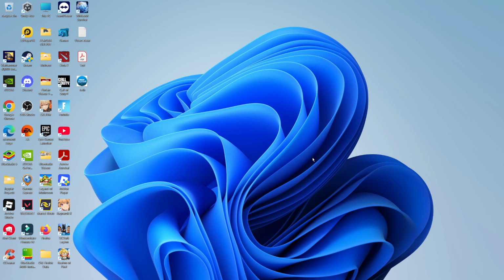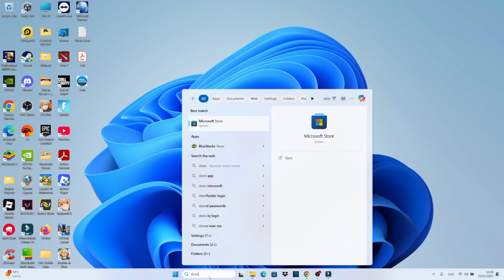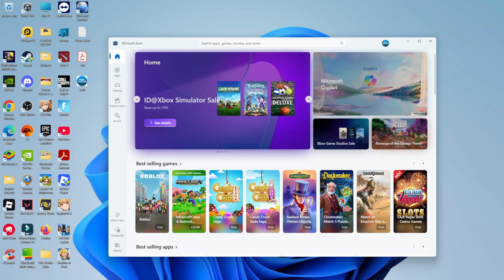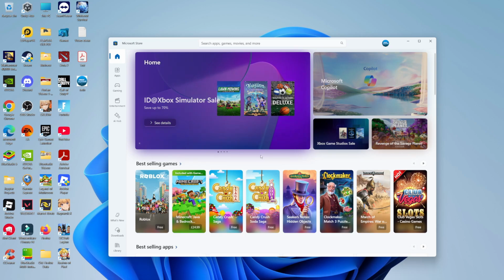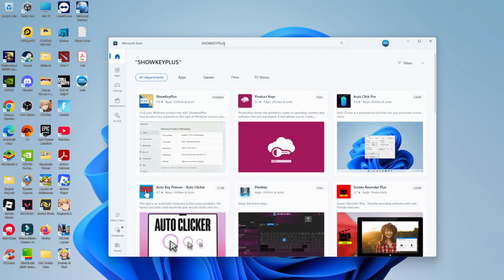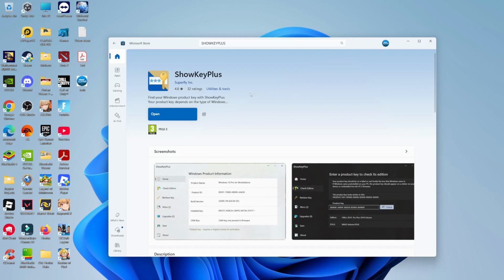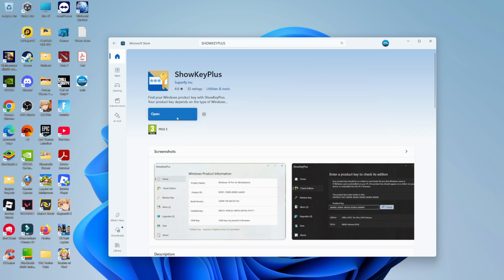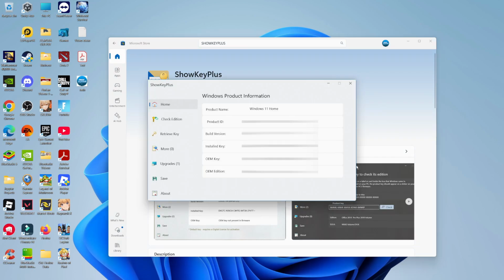How To Find Windows 11 Product Key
In this video, we’ll show you how to easily find your Windows 11 product key, whether you’ve upgraded from Windows 10 or purchased a new copy. Discover effective methods to retrieve your product key, including using the command prompt, PowerShell, and checking your Microsoft account. If you’ve ever been frustrated trying to locate your Windows 11 activation key, this comprehensive guide will provide you with the solutions you need. We’ll also share troubleshooting tips and best practices to ensure your Windows 11 installation is activated smoothly.

 ✨Recommended VPN: ✨

Thanks!